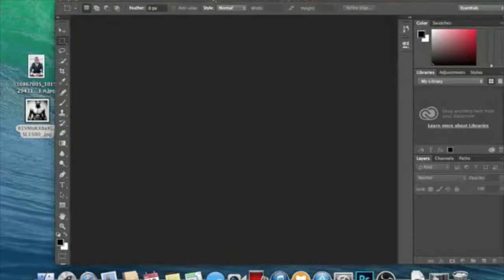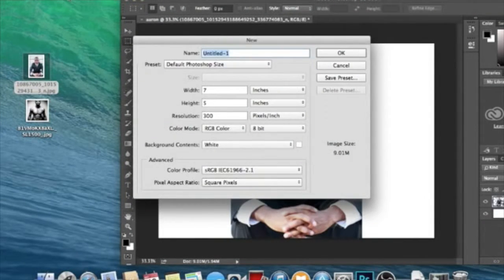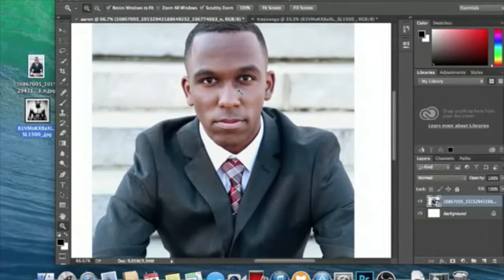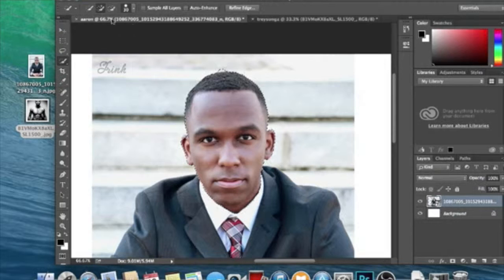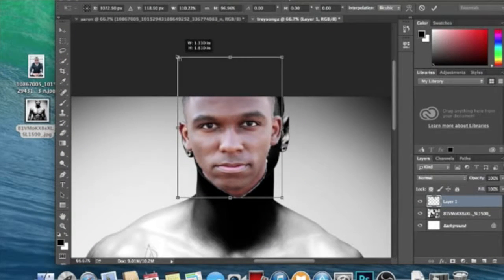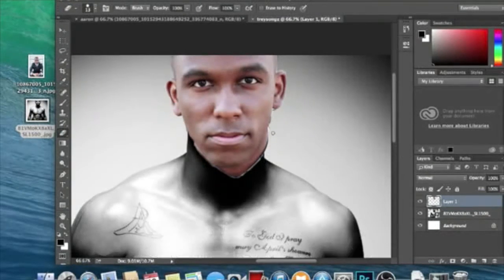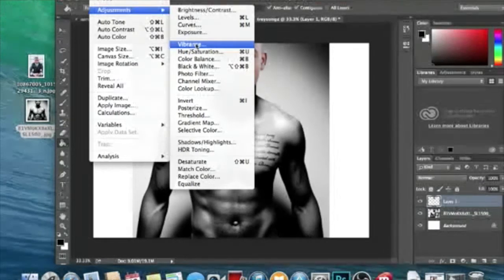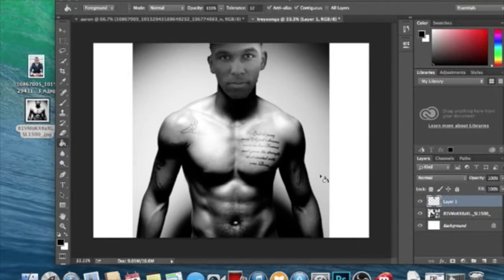COM 367 Final Project-Photoshop Tutorial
Photoshop tutorial on swapping heads on two different images.